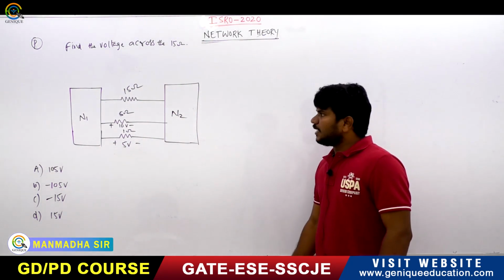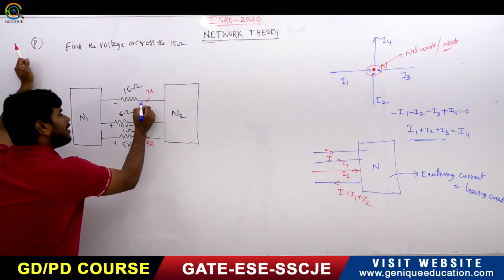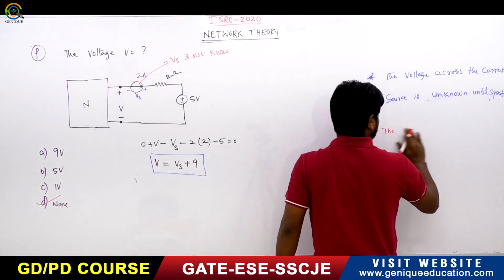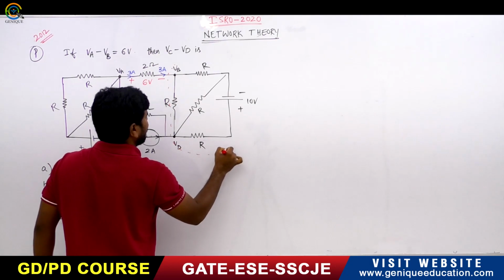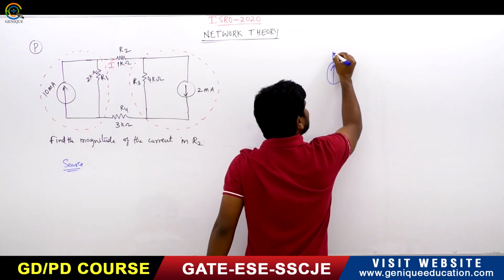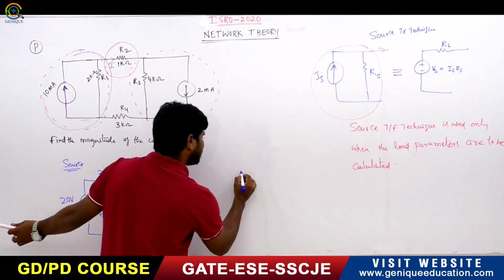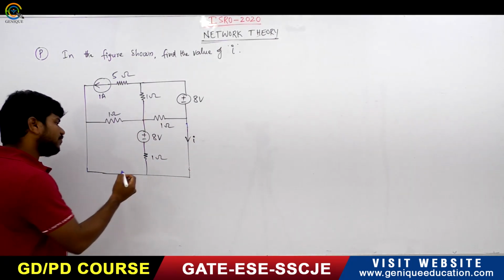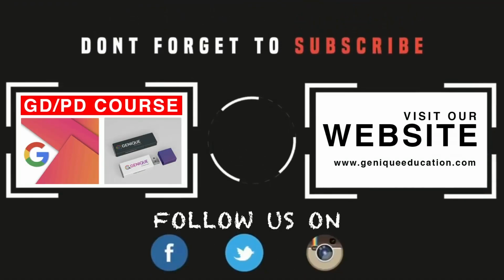Session 04 I ISRO 2020 I Previous Year Question Paper Discussion I EC - EE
Subject : ISRO 2020

Playlist on this channel:
1. GATE Civil & Mechanical Crash Course

2. GATE Electrical Engineering Crash Course

3. GATE Electronics Engineering Crash Course

4. GATE Instrumentation Engineering Crash Course

6. 15 Minutes with Genique Team

1. GATE Civil & Mechanical Crash Course

2. GATE Electrical Engineering Crash Course

3. GATE Electronics Engineering Crash Course

4. GATE Instrumentation Engineering Crash Course

6. 15 Minutes with Genique Team